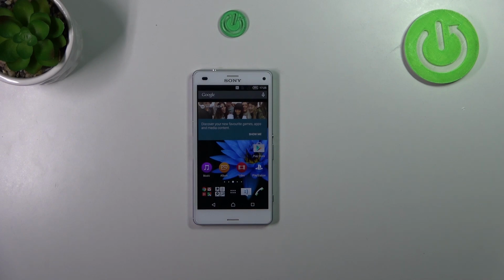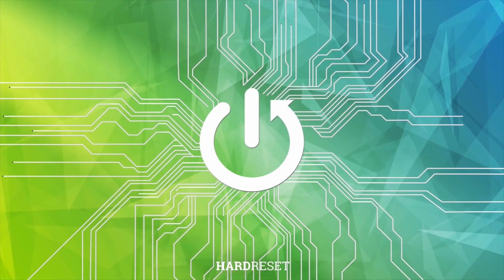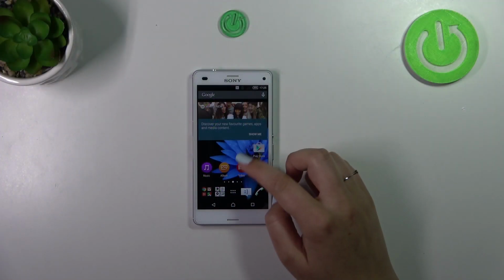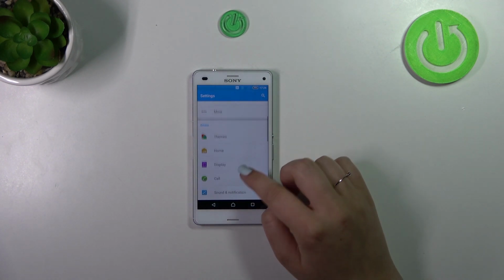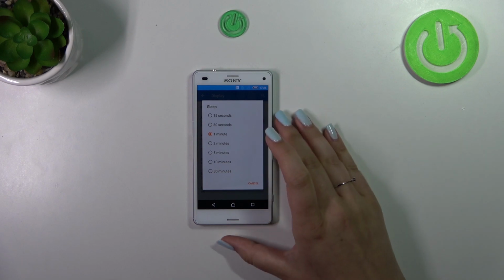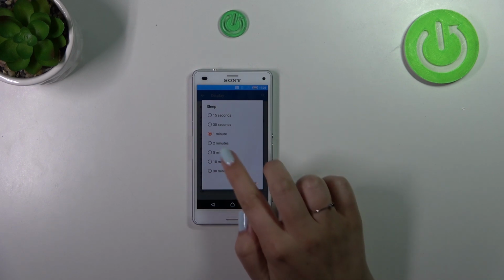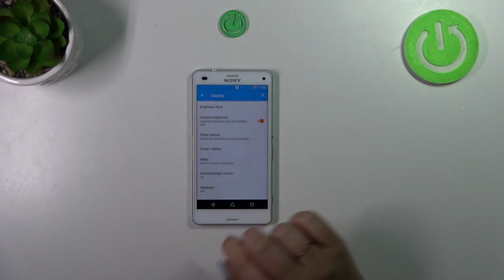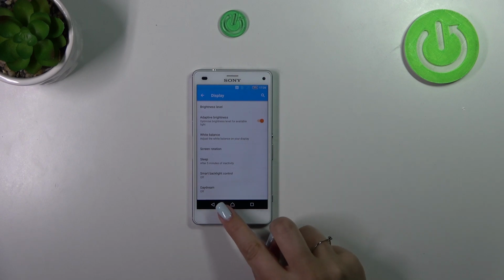How to Change Screen Timeout on SONY Xperia Z3 Compact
Welcome. Stay here and learn how to adjust the time it takes for your screen to automatically turn off when not in use. So, if you want to conserve battery life or if you need to have a longer viewing time, this feature can be tailored to your preferences. Explore the simple steps to customize your device's display settings and adjust your SONY Xperia Z3 Compact to your needs.

How to change screen timeout on SONY Xperia Z3 Compact? How to adjust screen timeout on SONY Xperia Z3 Compact? How to manage screen timeout on SONY Xperia Z3 Compact?